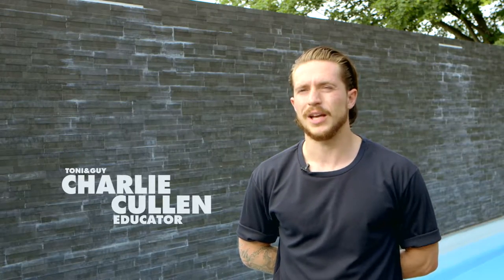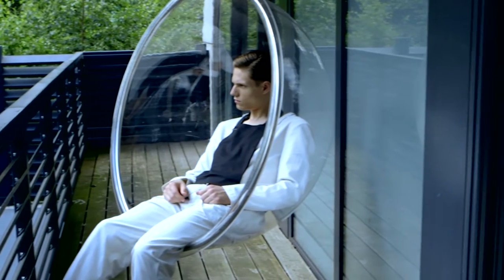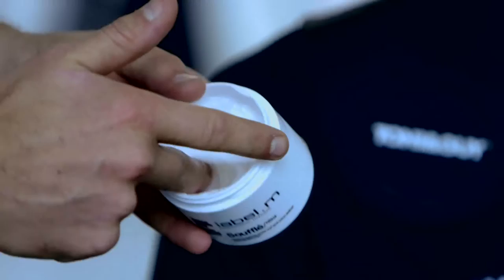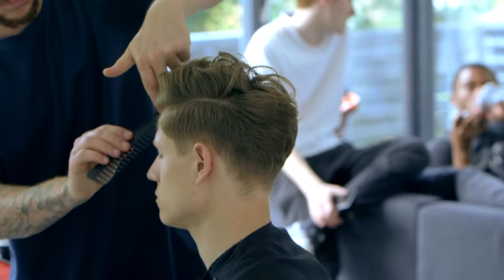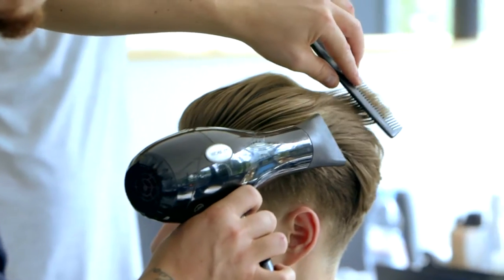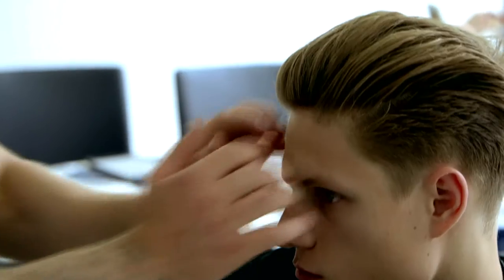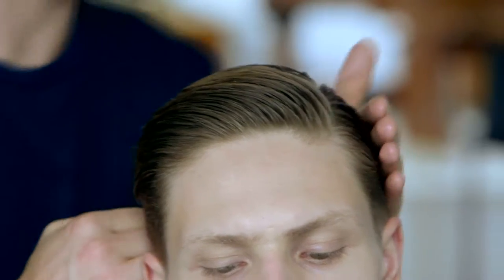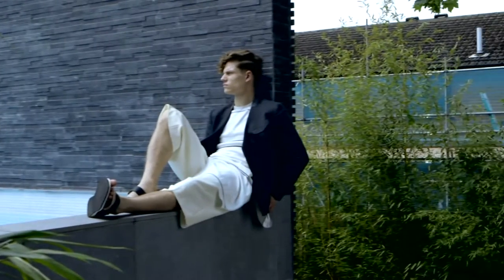Inspiration: behind the scenes menswear magazine fashion shoot Iassue 39 Summer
Behind the scenes footage from the menswear fashion shoot for issue 40 of Toni&Guy magazine.